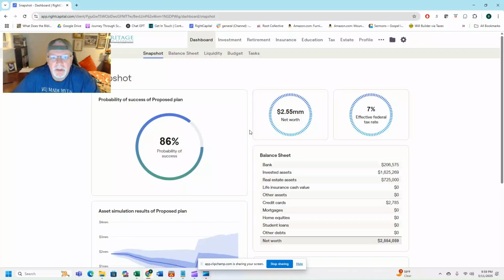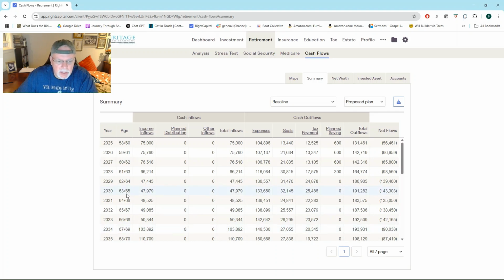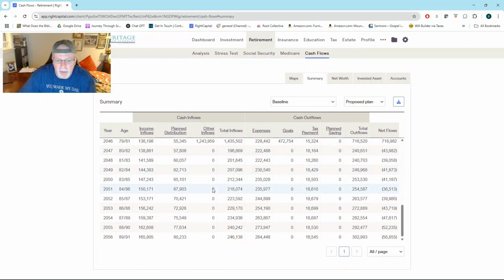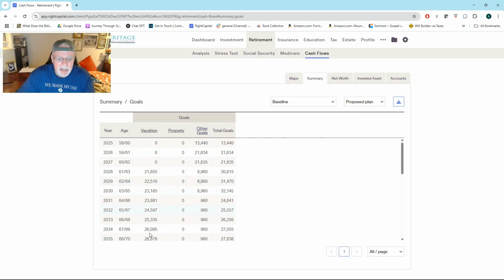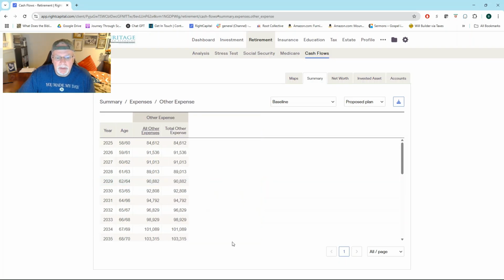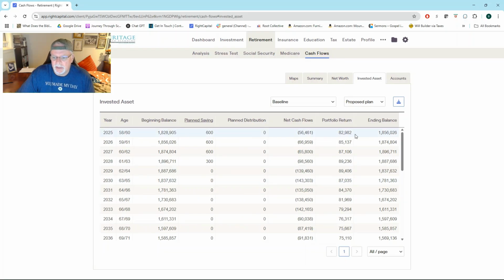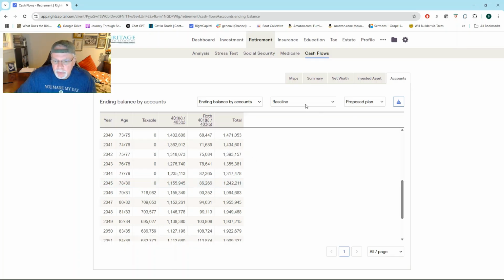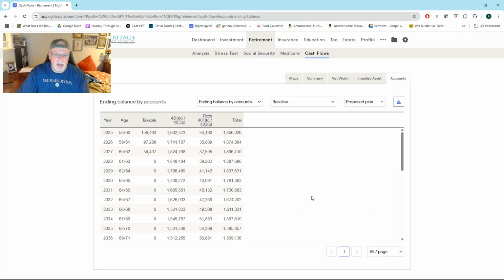My Actual Cashflows In Retirement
Essential Videos In My Channel

I'm just a regular guy giving you details on my retirement plan in hopes of accomplishing 2 things:
1) That it will inspire you to plan your own retirement by seeing someone's real plan.
2) If you see anything in mine that you might have an idea for please drop a comment. NO TROLLS only real comments with something to add for me and others.

Here is the link to the software i use via Ari

⚠️ "Scammer" Warning ➡ PLEASE READ! ⚠️
Be careful of scammers. Some scam bot commenters 'ask' for investment help, and later, other comment bots reply with "how great X idea/investment/person is" in the replies. These are scam threads. Do not fall for them.

This information is only provided as an informational resource and should not be viewed as investment advice or recommendations. To get professional financial advice from a fee-only financial advisor near you, please

The decisions on how to invest, when to retire, and other financial planning topics are some of the most important financial decisions you will make in your life. I urge you to seek professional financial advice as you make this decision. Ideally, from a financial adviser, AND a CPA AND an attorney. Having the perspective of all three professions will help you make the right decision for you and your family.

This information is being presented without consideration of the investment objectives, risk tolerance, or financial circumstances of any specific investor and may NOT be suitable for all investors.

This information is NOT intended to, and should NOT, form a primary basis for any investment decision that you may make. Always consult your own legal, tax, and/or investment advisor before making any investment/tax/estate/financial planning considerations or decisions.

Spoiler Alert: There are no "get rich" programs. Rather, just basic blocking & tackling and putting in time and care.  Do your homework, choose wisely and (IMHO) work with experienced professionals who are fiduciary to you 100% of the time.